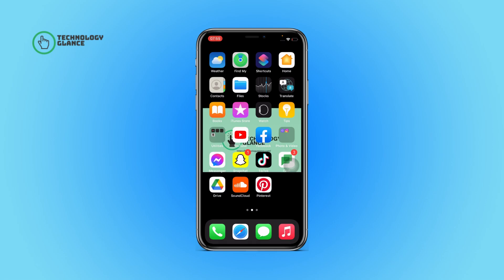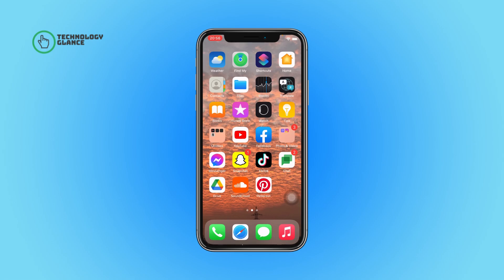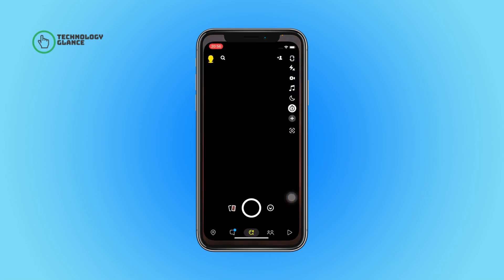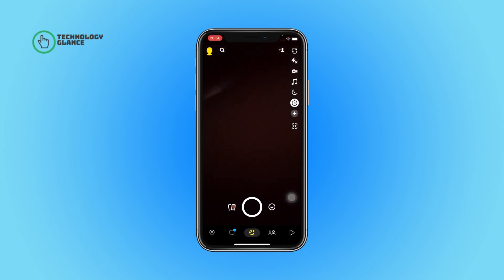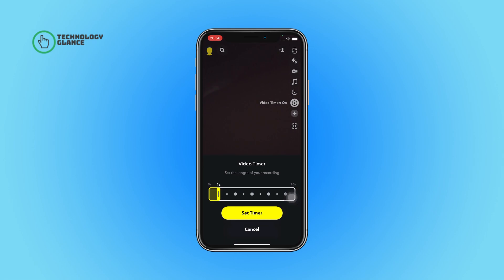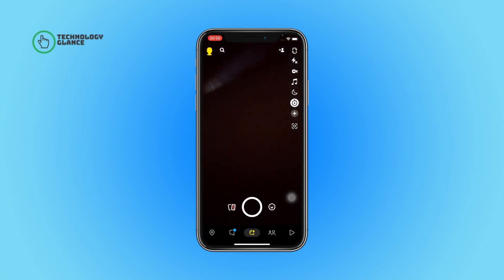Snapchat Timer: How To Enable Timer For Snaps | Technologyglance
Get ready to take your snap game to the next level with this amazing tutorial on how to set a timer for your snaps on Snapchat! With this powerful feature, you can easily create timed snaps that disappear after a set period, giving your followers a unique and entertaining viewing experience.

In this step-by-step tutorial, we'll show you how to set a timer for your snaps on Snapchat, so you can create engaging and entertaining content that keeps your followers coming back for more.

Whether you're a social media influencer, a business owner, or just a casual user, this tutorial has everything you need to take your snaps to the next level.

So, are you ready to create some amazing timed snaps and take your Snapchat game to the next level? Then tune in to this tutorial, and let's get started!